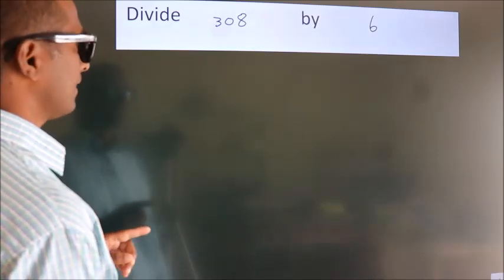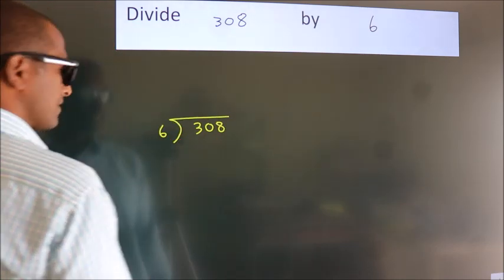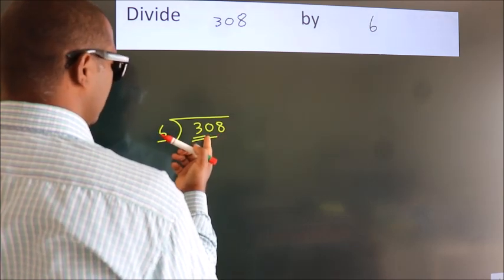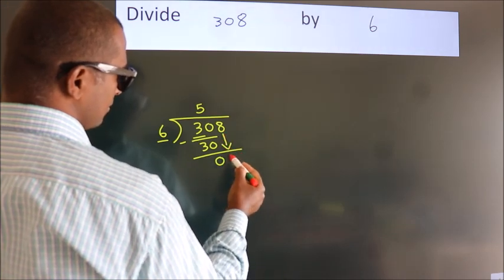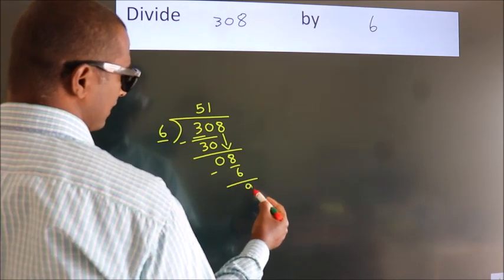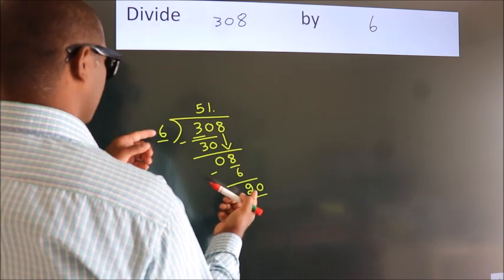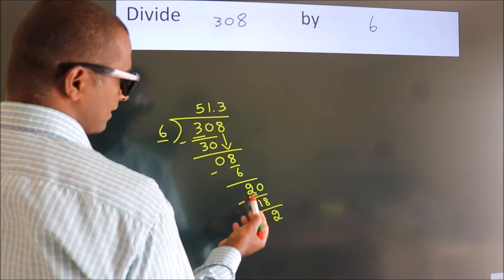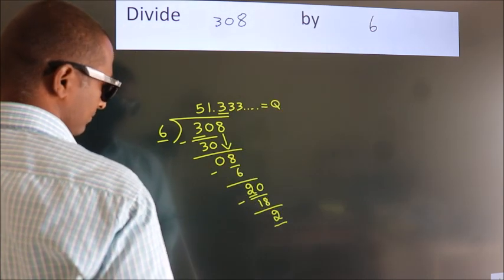Divide 308 by 6 Divide completely